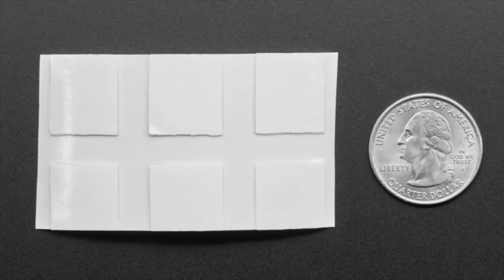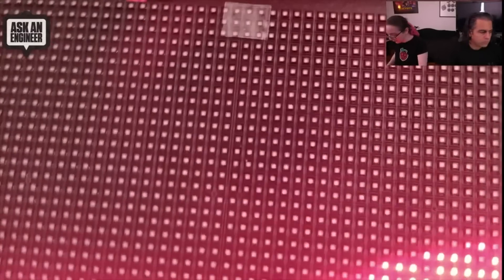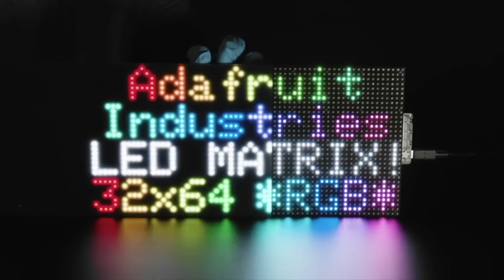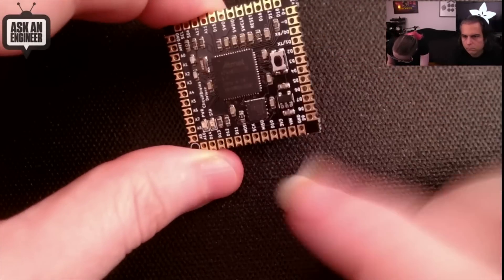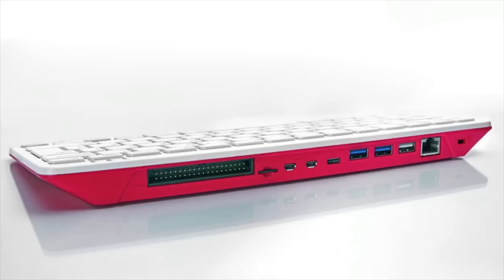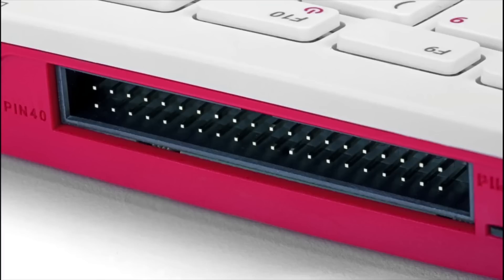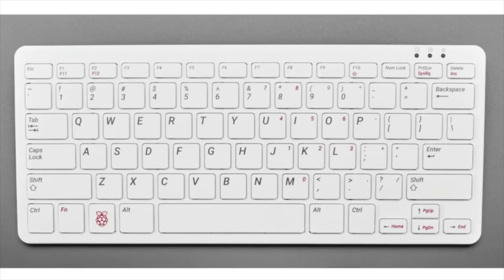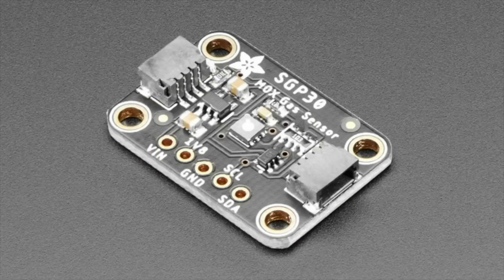New Products 11/4/2020 Featuring Adafruit BMP390-Precision Barometric Pressure & Altimeter- STEMMAQT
Clear Adhesive Squares - 6 pack - UGlu Dashes (0:10)

Adafruit Matrix Portal Starter Kit - ADABOX 016 Essentials (2:20)

ESP32-S2-WROVER-I Module with uFL - 4 MB flash and 2 MB PSRAM (5:06)

Raspberry Pi 400 Desktop - Computer Only (5:50)

Raspberry Pi 400 Desktop - Full Computer Kit (5:50)

Adafruit SGP30 Air Quality Sensor Breakout - VOC and eCO2 - STEMMA QT